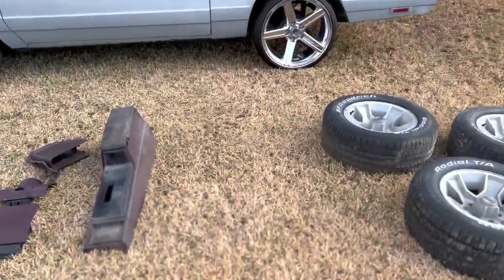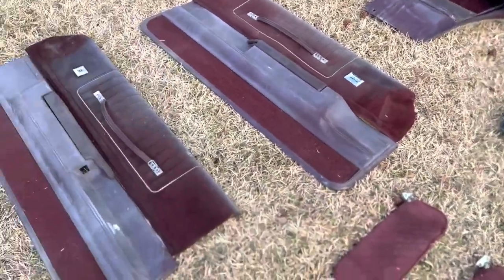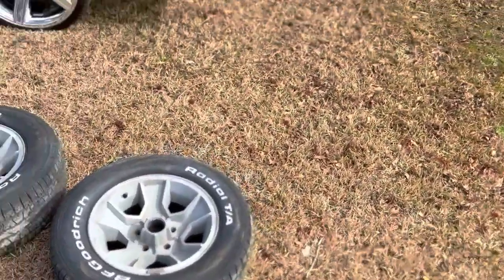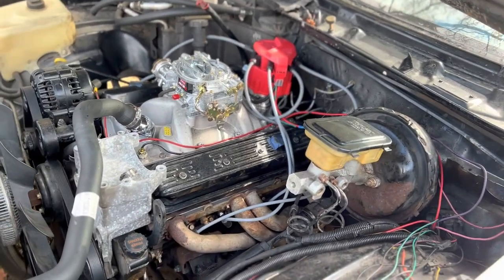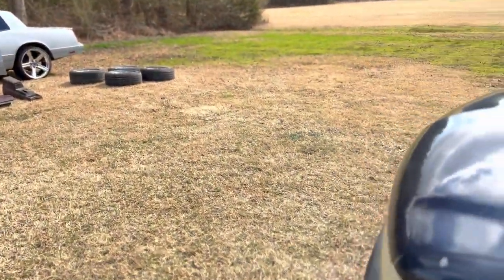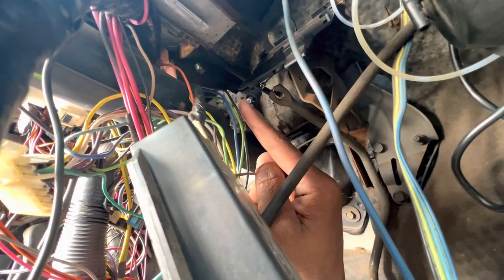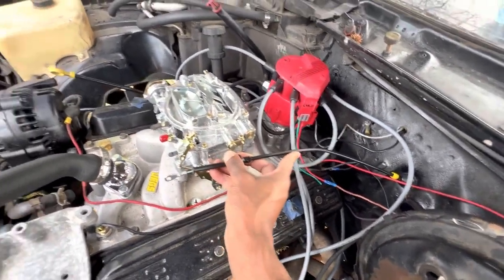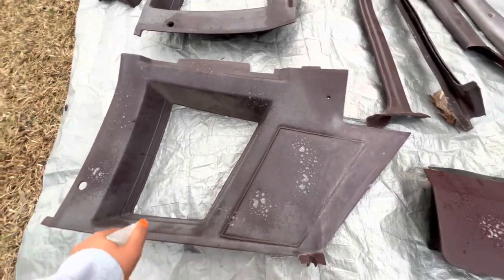MONTE CARLO SS 1987 - ALL ORIGINAL INTERIOR PARTS , THROTTLE CABLE INSTALL, & MORE 👀